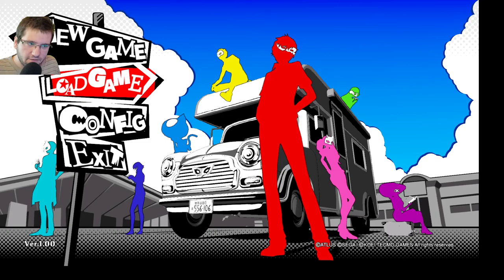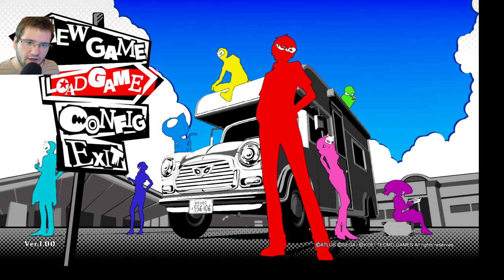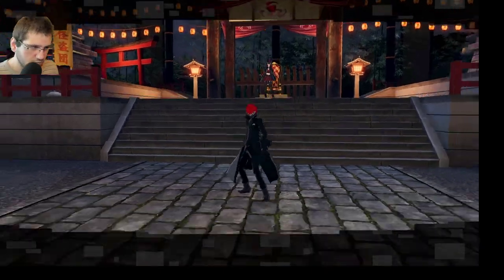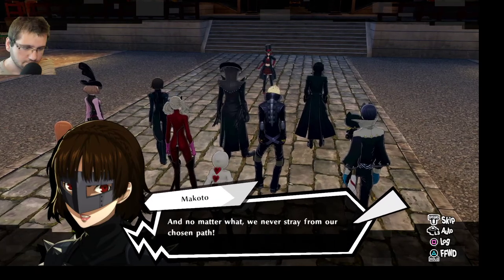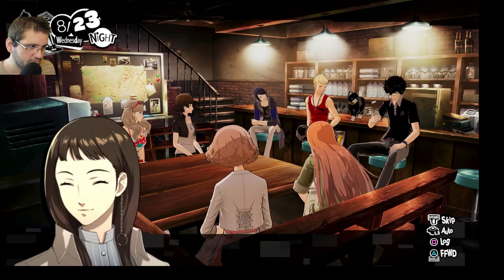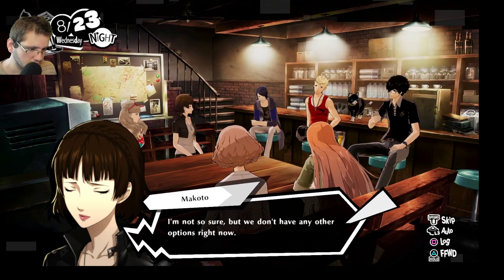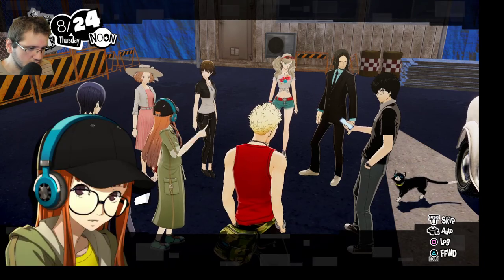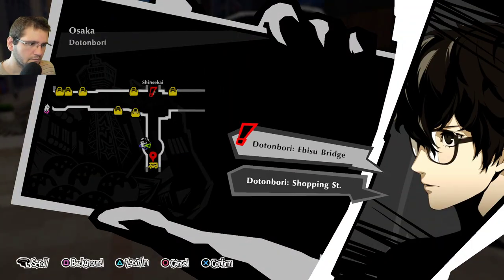Mint Plays Persona 5 Strikers - Episode 86 - Arrived In Osaka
This is me playing Persona 5 Strikers, on the Hard difficulty, on stream. I've played The base Persona 5 game when it game out on PS4 years ago and I got terribly excited when I found out about this game :D
I'll try to do everything there is to do in this game, that being said, this should be pretty linear so there isn't much you can miss while playing the main story.

Steam description: Join the Phantom Thieves and strike back against the corruption overtaking cities across Japan. A summer vacation with close friends takes a sudden turn as a distorted reality emerges; reveal the truth and redeem the hearts of those imprisoned at the center of the crisis!

Backseat gaming and criticism are always welcomed :)

SPOILER WARNING
This stream may or may not have spoilers of the story.